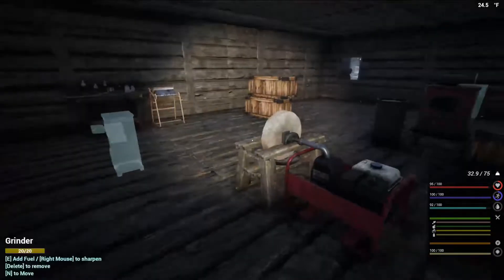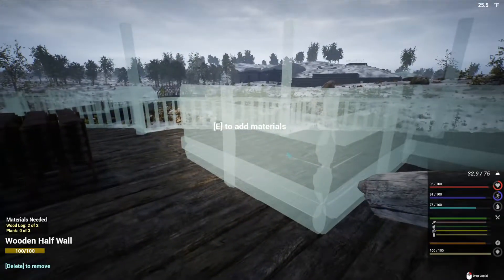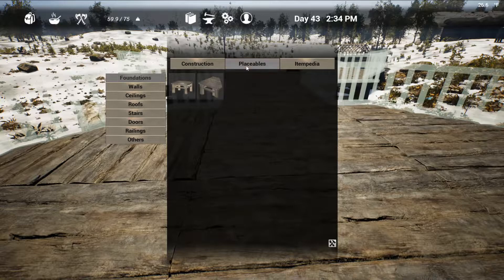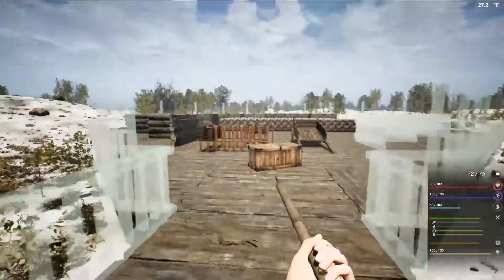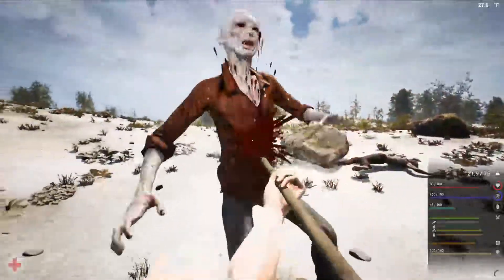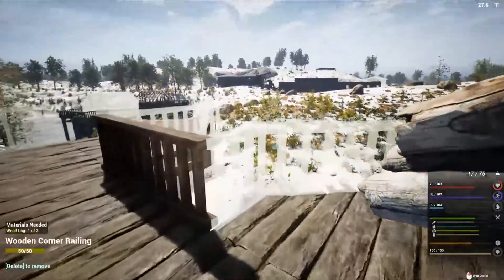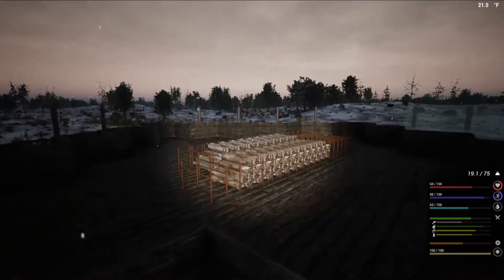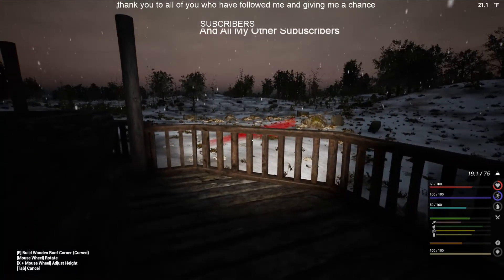The Infected setting up a sawmill building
in this video i build the foundation of my sawmill so that i have a place to start processing logs without having to move them around later in game and to allow me to rapidly make new buildings in the process